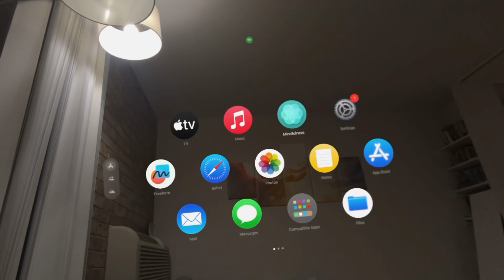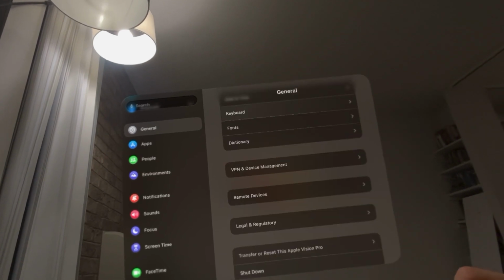Apple Vision Pro: How to Pair Remote Devices Tutorial! (For Beginners)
God bless and hope this helped you! Apple Vision Pro: How to Pair Remote Devices Tutorial! (For Beginners)